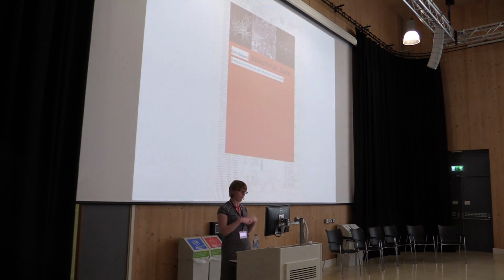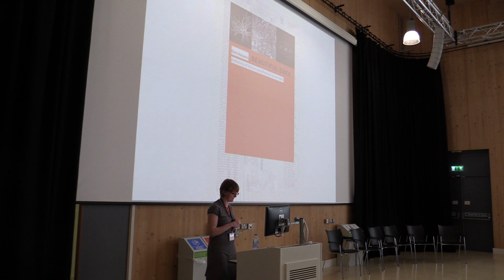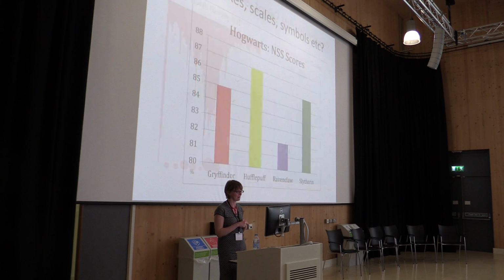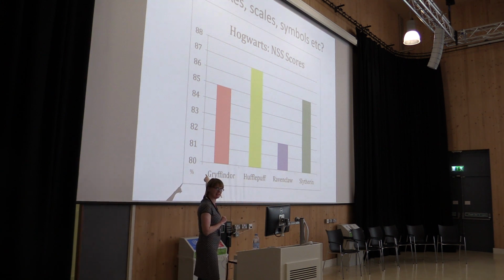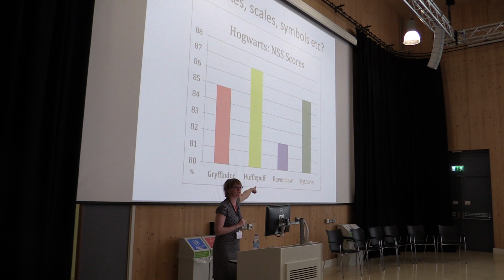10. Helen Kennedy_1